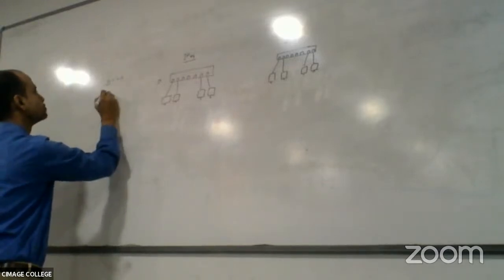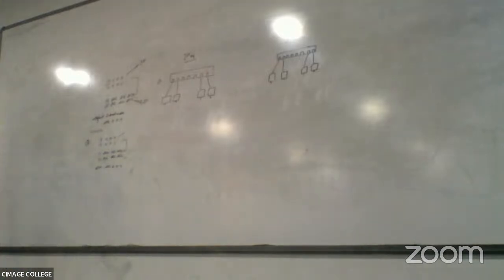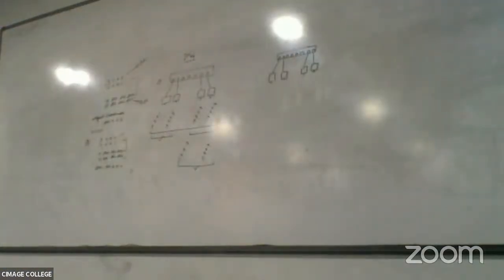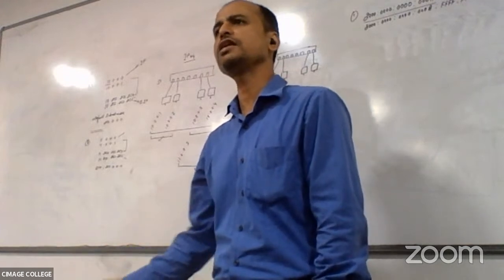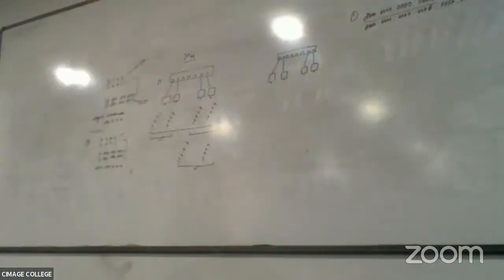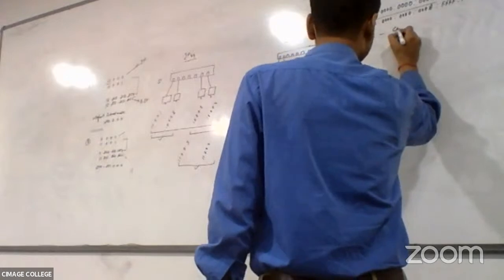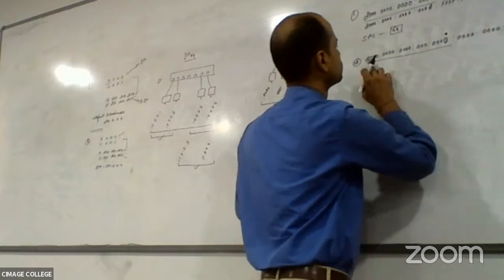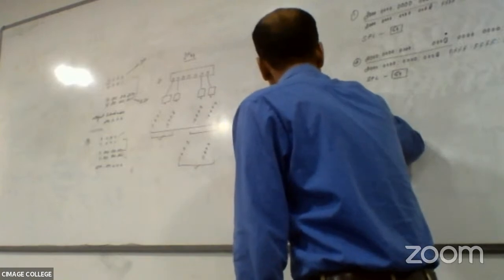N+ - Lab on IP, BScIT-PPU-1st Year, 11.6.2022 by Murali Sir - CIMAGE